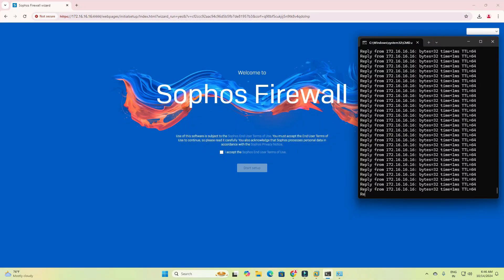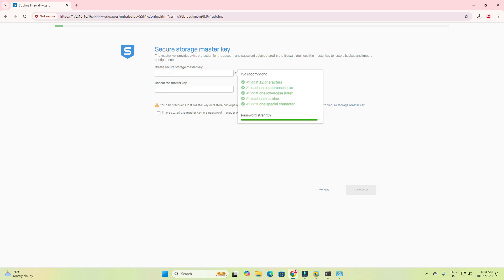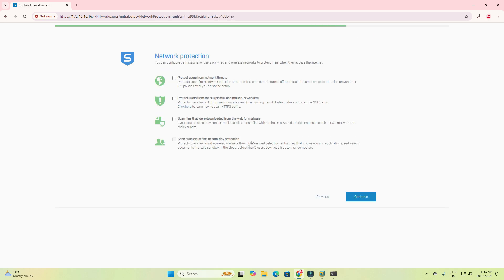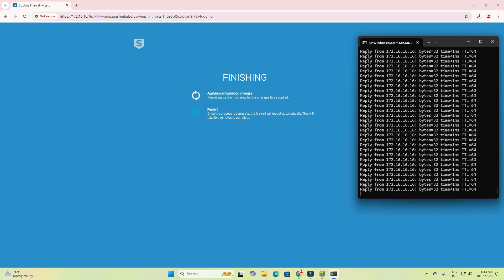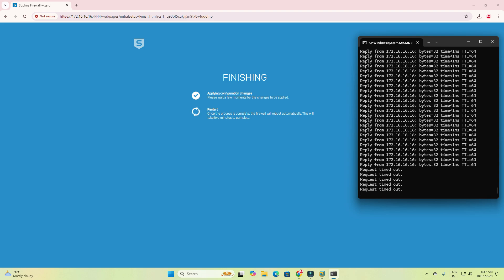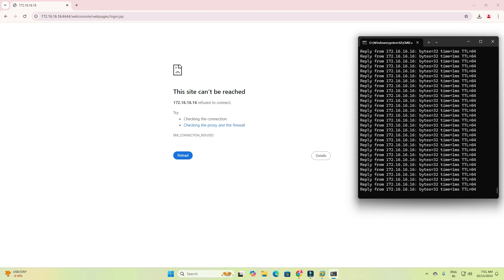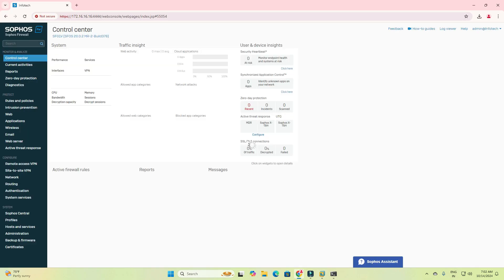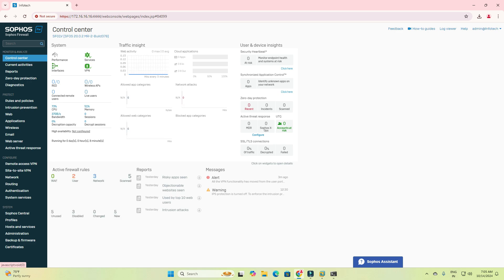SOPHOS XG Firewall Complete 1st Time Installation & configuration Step by Step NXGTechTrends | 2024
Welcome to our comprehensive guide on installing and configuring the SOPHOS XG Firewall for the first time! In this video, we'll walk you through each step of the process, ensuring you have a clear understanding of how to set up this powerful security solution.

What You’ll Learn:

Downloading and preparing the SOPHOS XG Firewall
Step-by-step installation procedure
Initial configuration settings
Basic firewall rules and policies
Tips for optimizing your setup
Who Is This For? This video is perfect for IT professionals, network administrators, and anyone looking to enhance their network security with SOPHOS XG Firewall.

Resources:

Download the SOPHOS XG Firewall: [Link]
Official SOPHOS Documentation: [Link]
Share your thoughts or questions in the comments below!